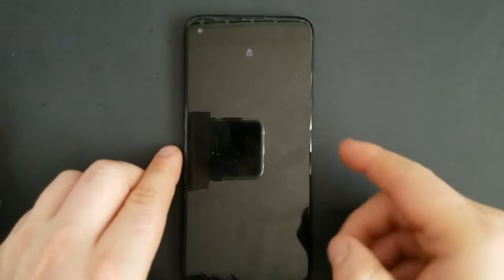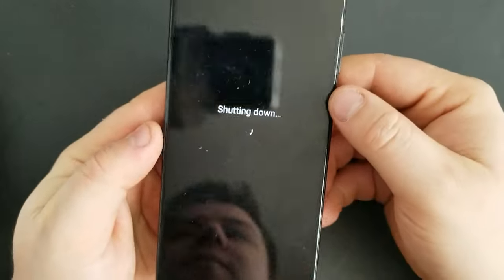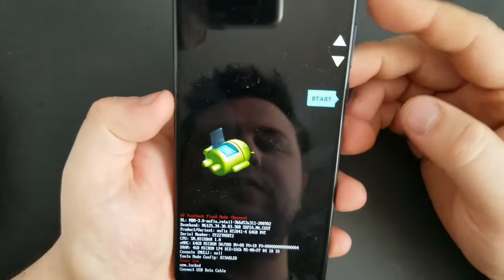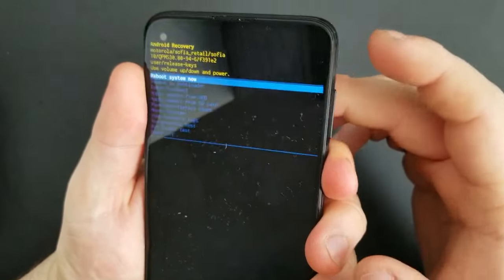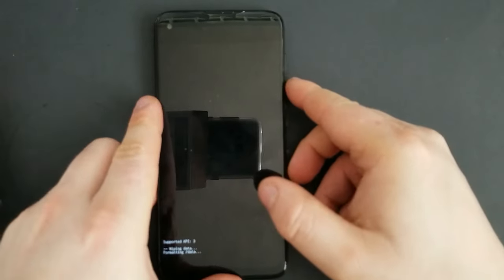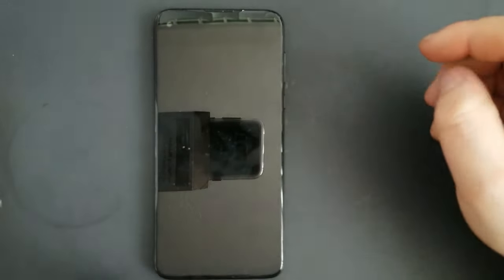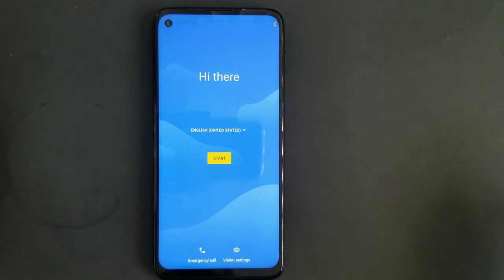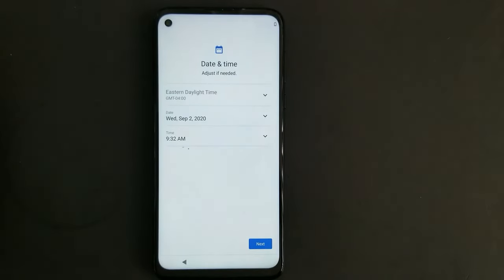Motorola Moto G Power how to reset forgot password, screen lock, pin , pattern...